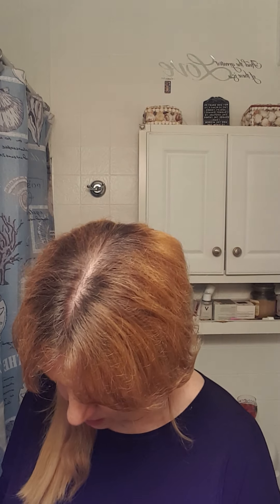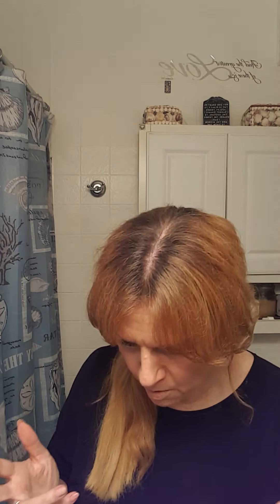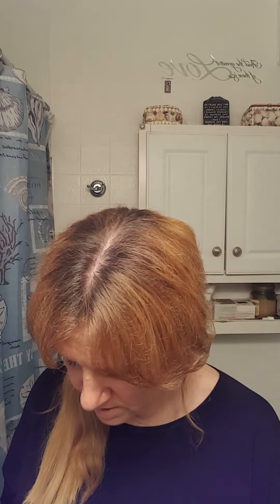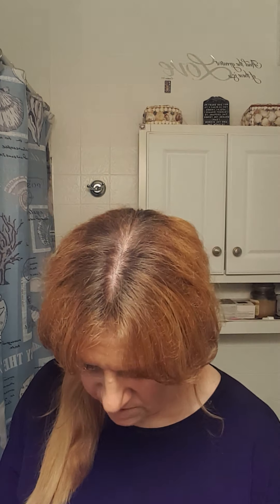Tips for Your Teeth and Lips.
Make your teeth look whiter tip